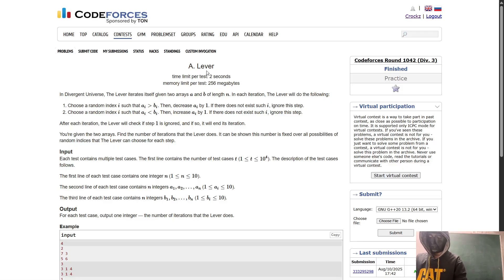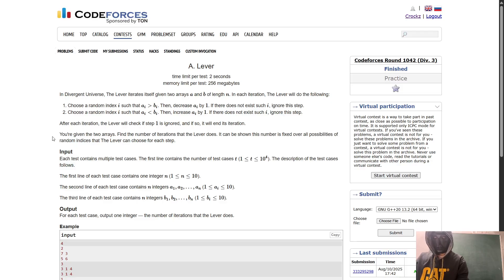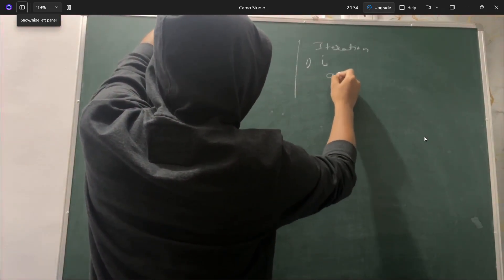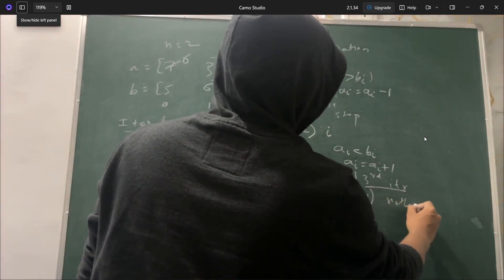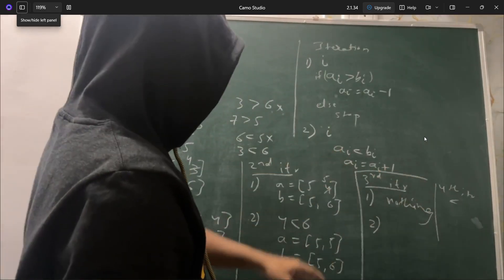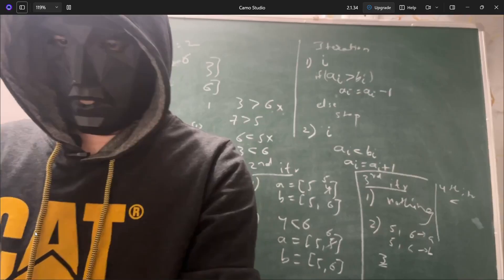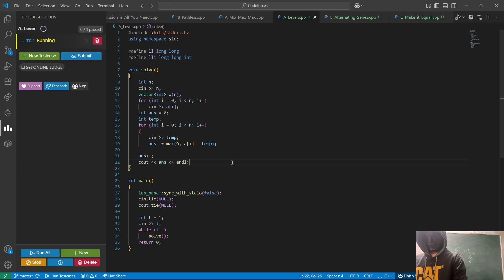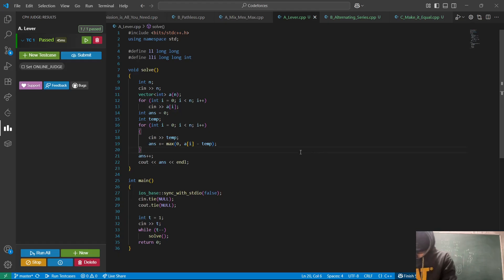A. Lever | Codeforces Round 1042 (Div. 3) | Detailed Explanation & Solution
In this video, we solve Codeforces Round 1042 (Div. 3) Problem A – Lever with a step-by-step approach.
We start with problem understanding, then move to logic building, pseudo code, and finally code implementation with multiple test cases.
Whether you are a beginner or an experienced coder, this explanation will help you understand the problem deeply and efficiently.

Timestamps:
00:00 Introduction & Problem Statement
01:17 Problem Understanding & Logic
12:45 Code Implementation
14:19 Testing with Examples & Conclusion